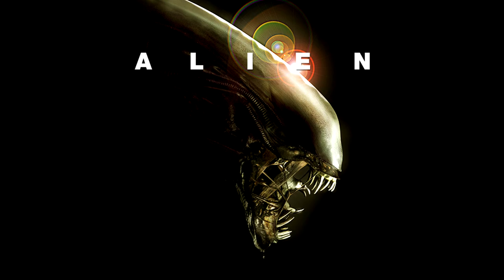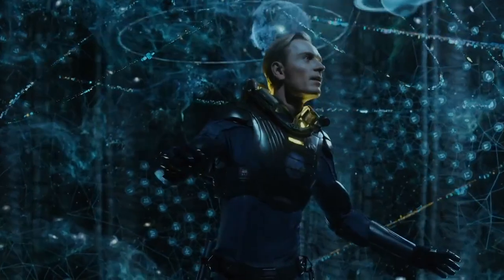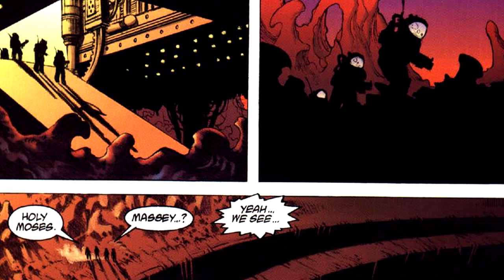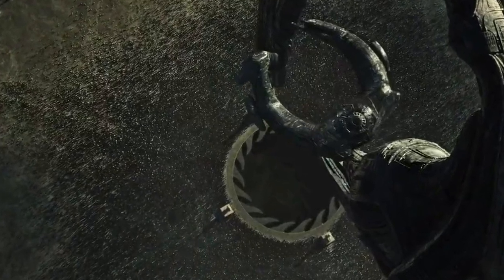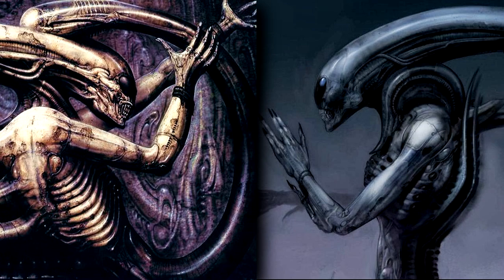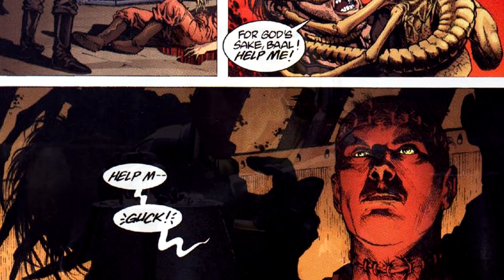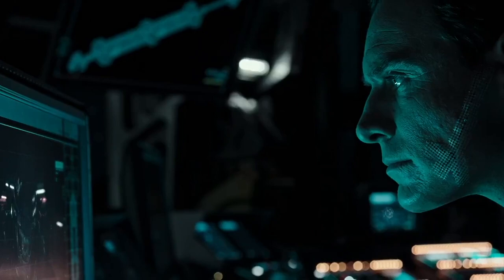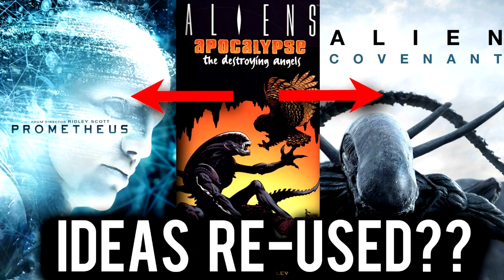Alien Prequels Took from Apocalypse Comic?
Aliens Apocalypse, the Destroying Angels is an excellent comic from Dark Horse.  It came out years before the Alien Prequel films of Prometheus and Alien Covenant, yet there are many themes and ideas that seem to be very similar between the two.